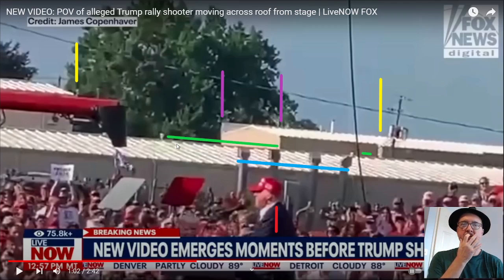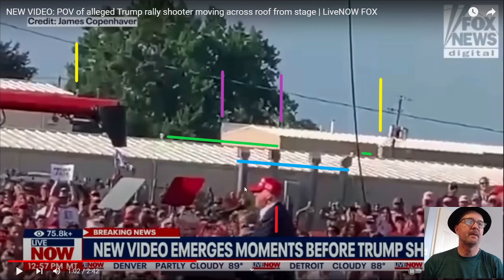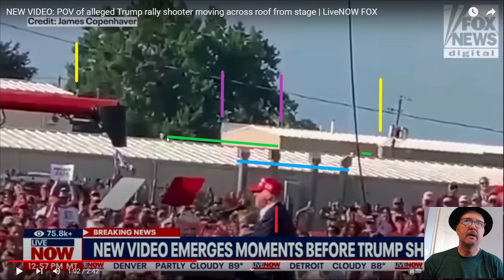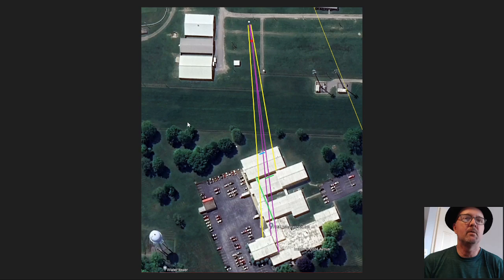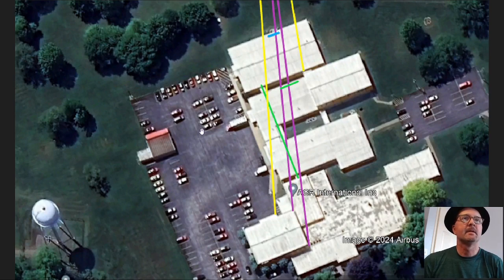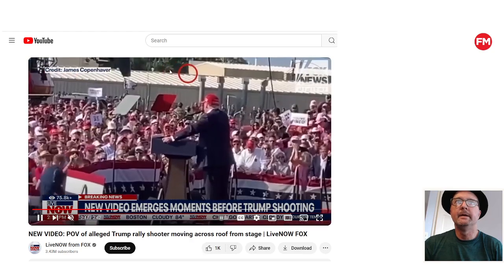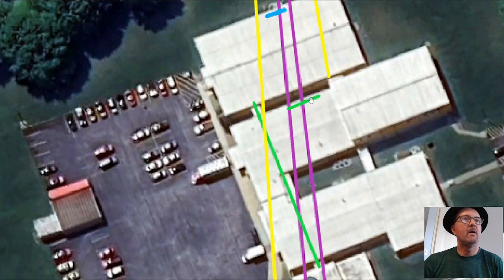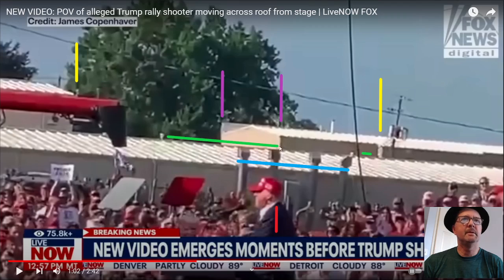Thomas Crooks - Faulty Conclusion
Analysis of the controversial pathway shown in the footage captured by James Copenhaver on July 13, 2024.